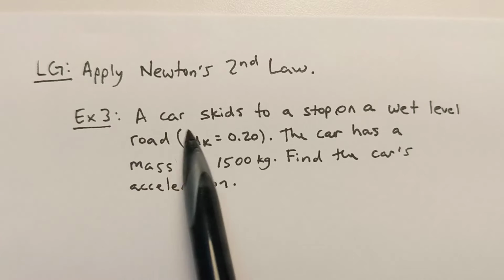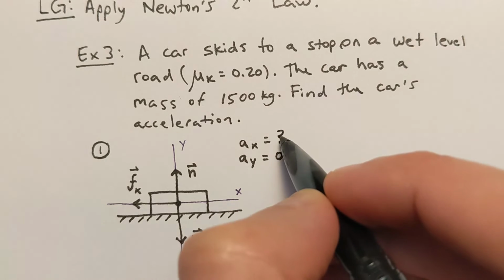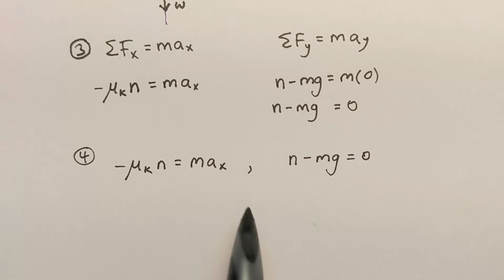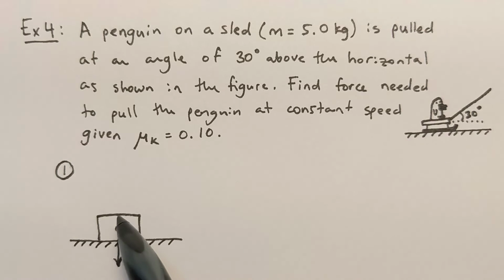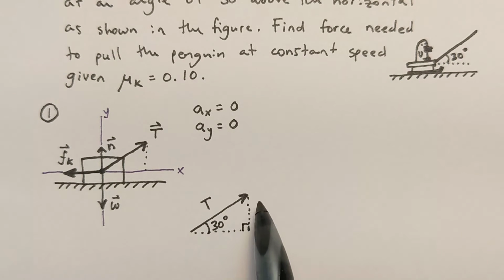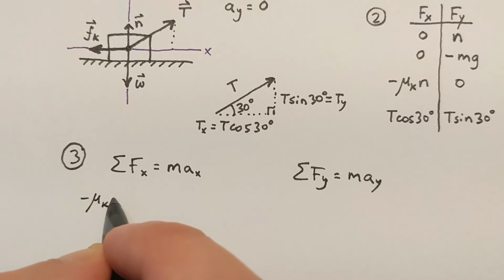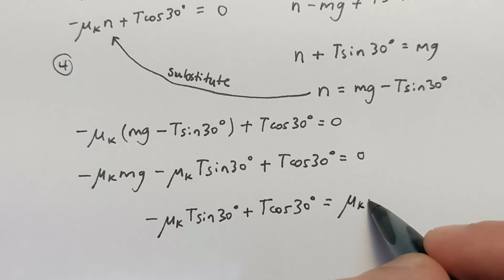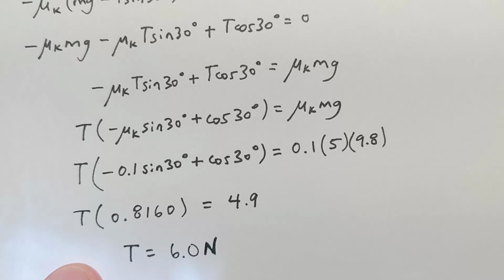Apply Newton's Second Law (examples with friction)